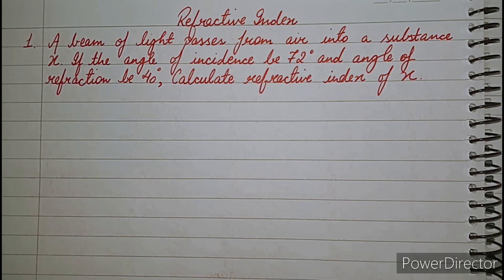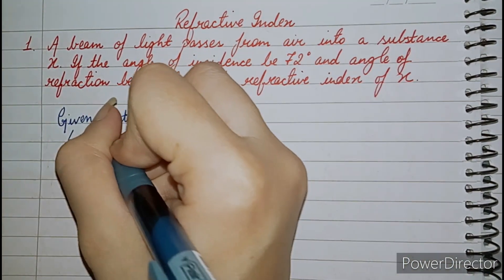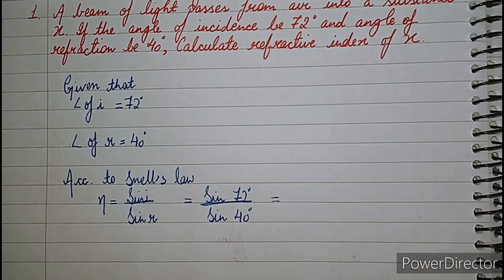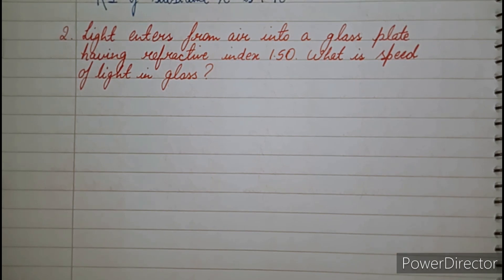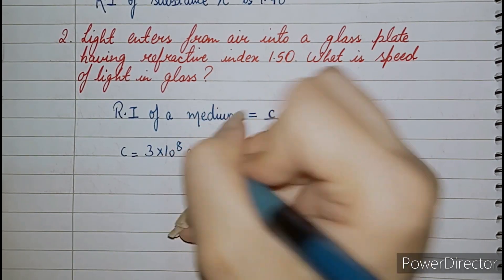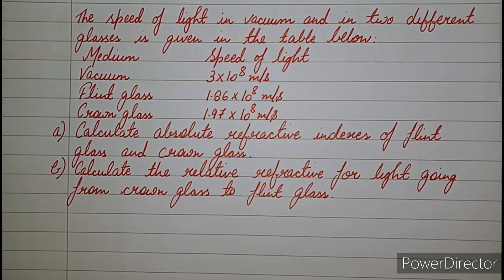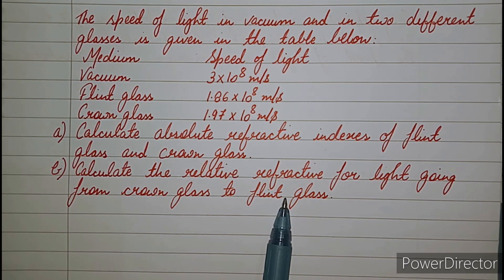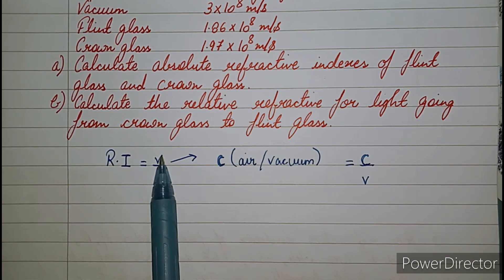Numericals of Refractive Index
This videos all about the numericals of refractive index which will help you to solve all your queries regarding refractive index and it's numericals.

Hello everyone,

Content by: The Nurturers